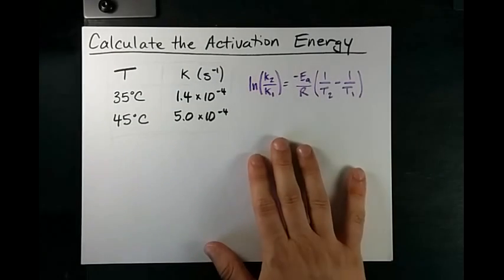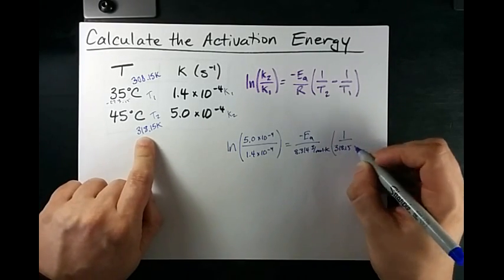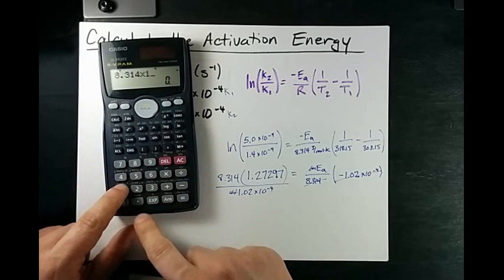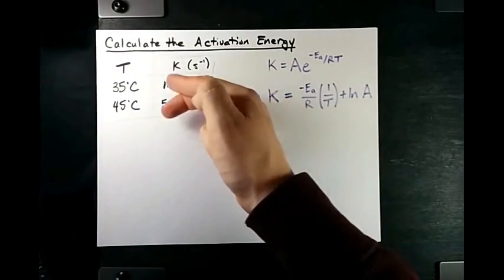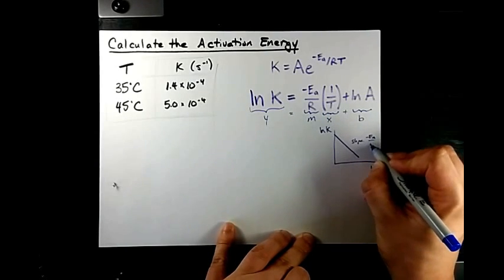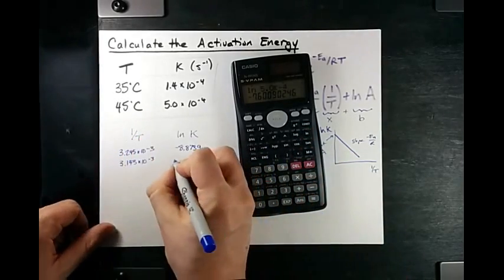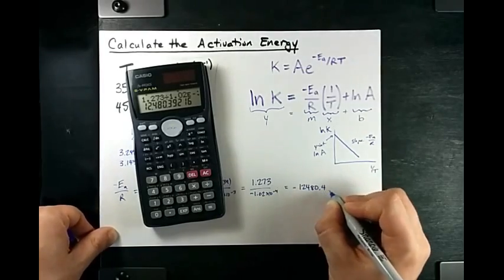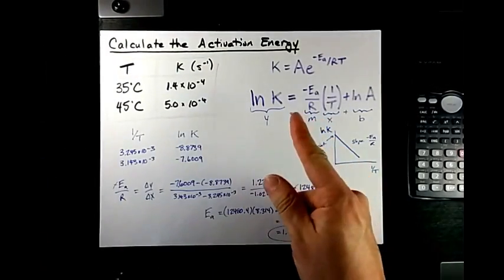Calculate Activation Energy (Slope OR formula)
Given two rate constants at two temperatures, you can calculate the activation energy of the reaction.
In the first 4m30s, I use the slope formula (y2-y1 / x2-x1)
In the last half, I use the Arrhenius equation to solve for Ea directly.